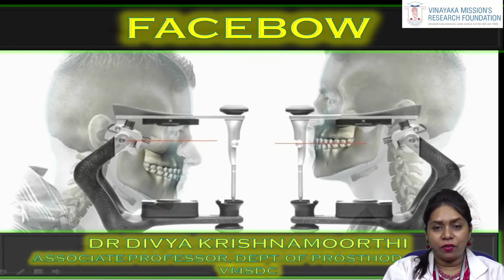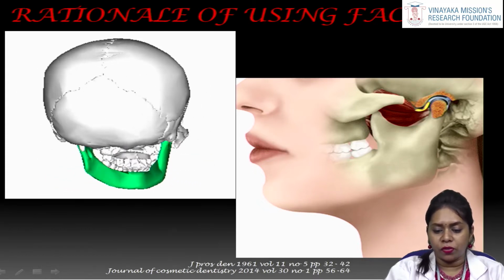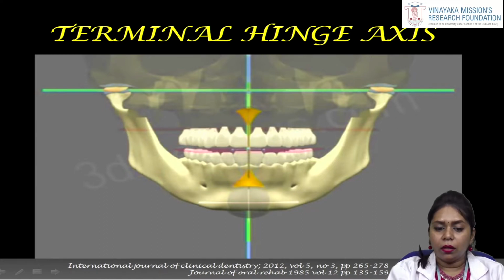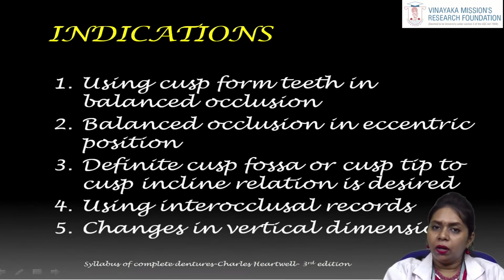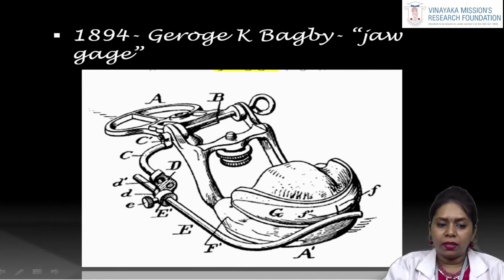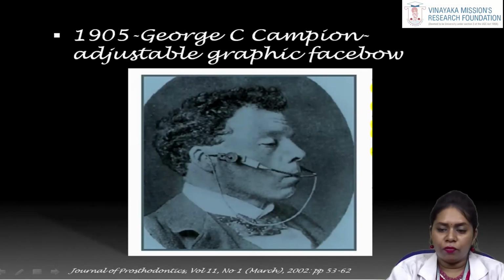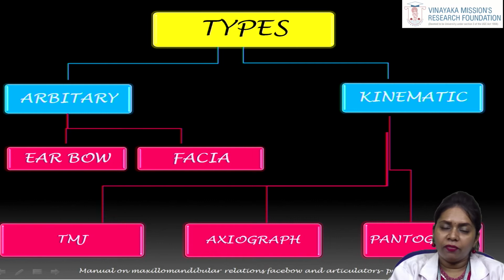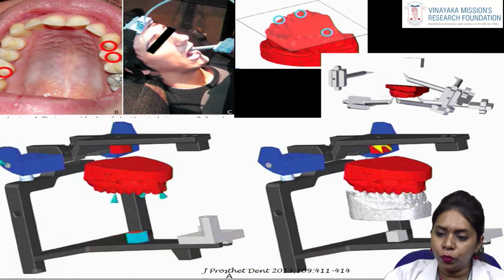Dr Divya Krishnamoorthi Department of Prosthodontics Face Bow